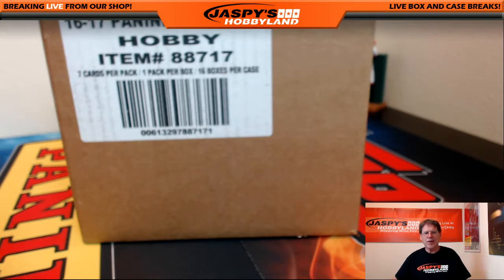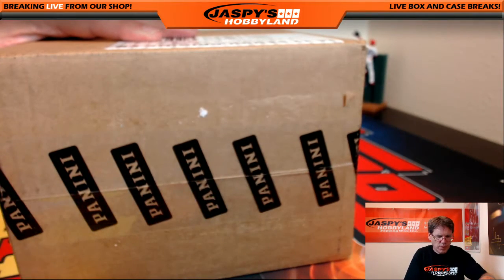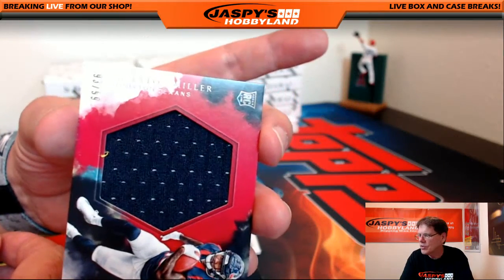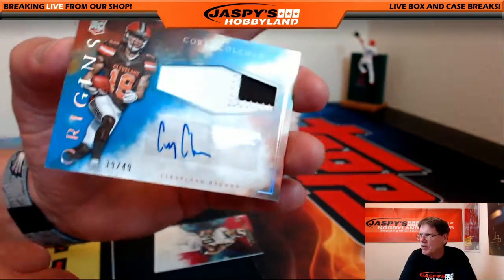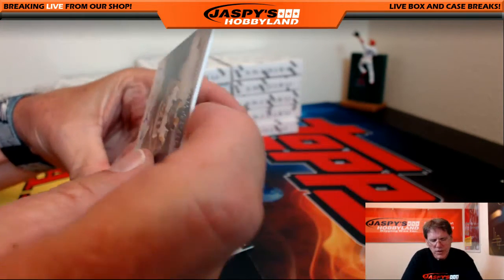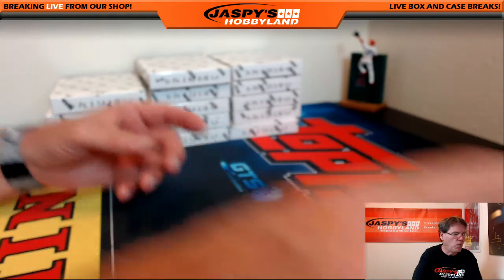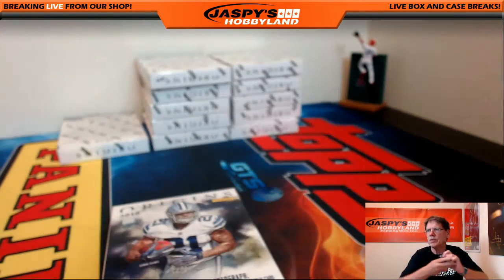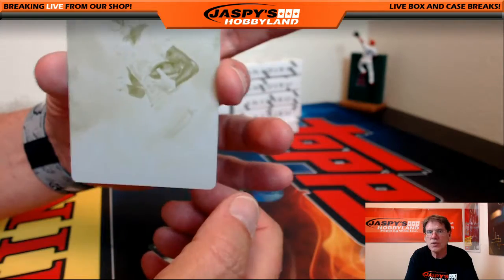8/25/16 2016 Panini Origins Football PYT #4